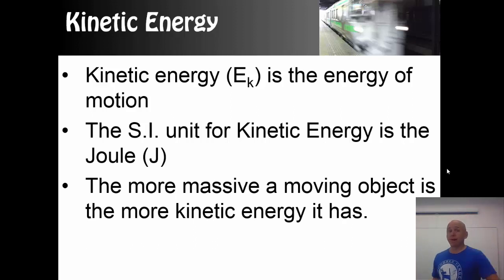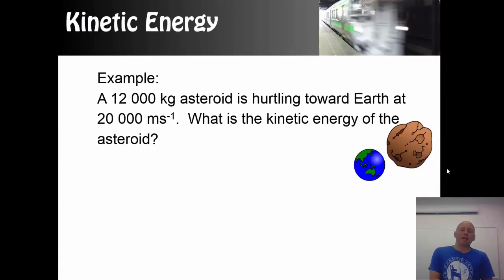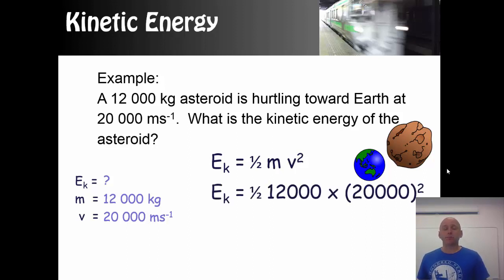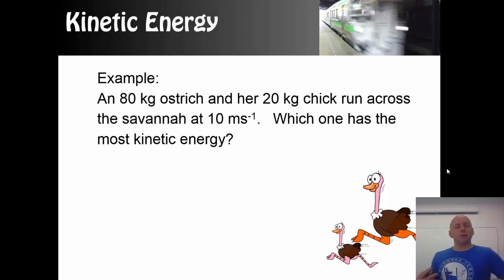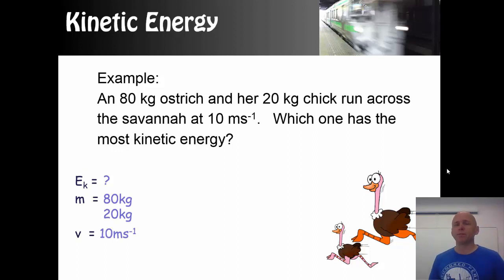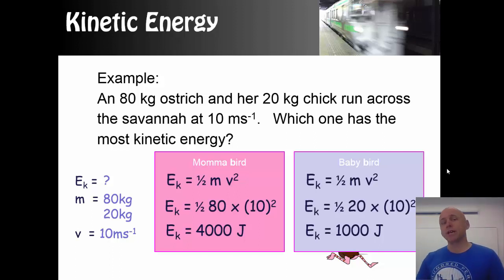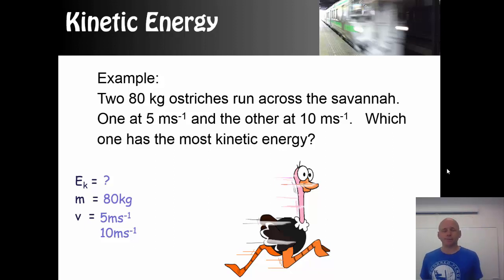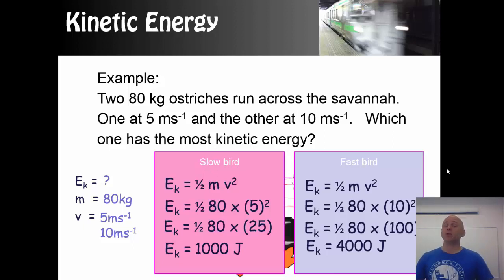Mechanics 10: Kinetic Energy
This video gives the basics of kinetic energy.